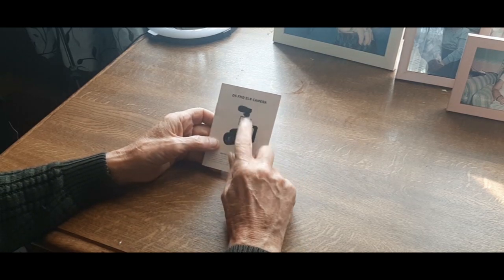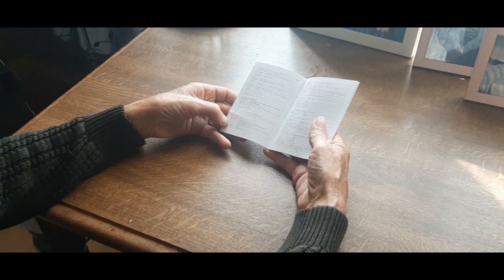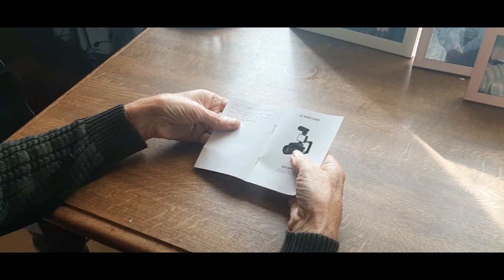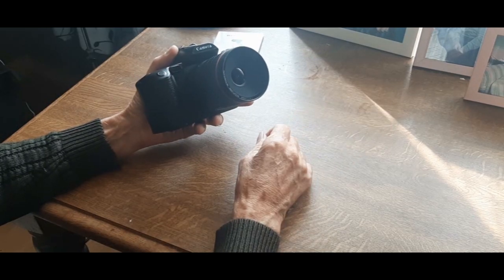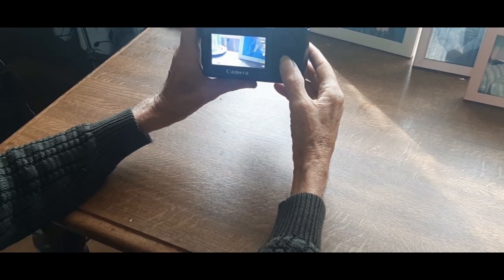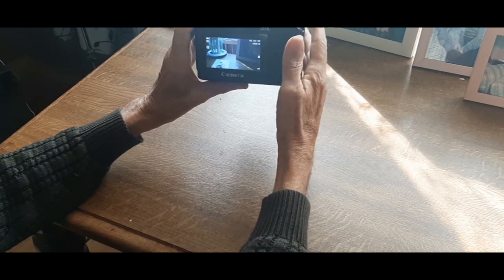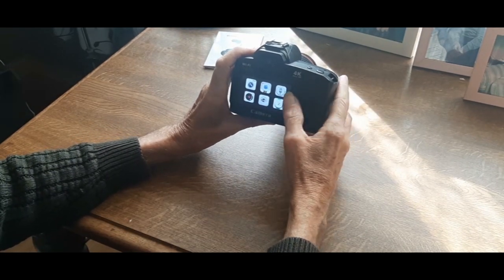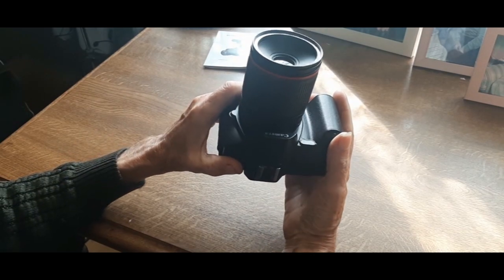D5 FHD SLR Camera Revue & Test Footage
In This Video I show you a no brand Camera The D5 FHD SLR, Manual Focus
16 x digital zoom night vision Camera, the good and the bad points of it, along with test footage.
down below.